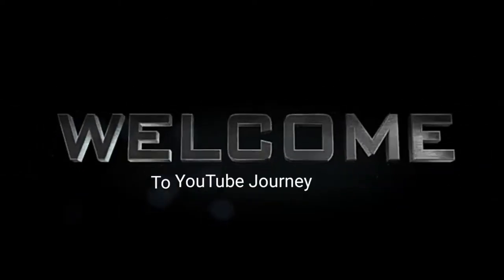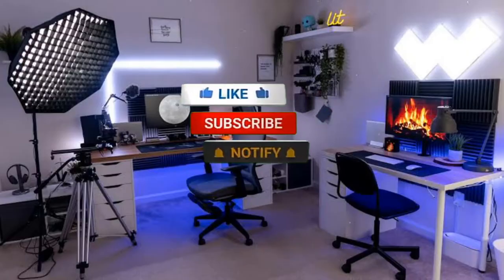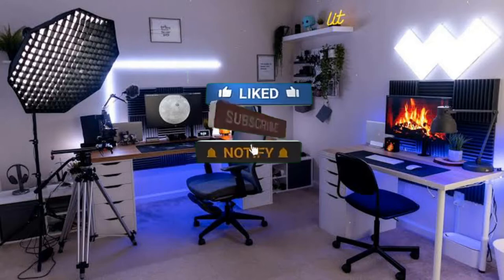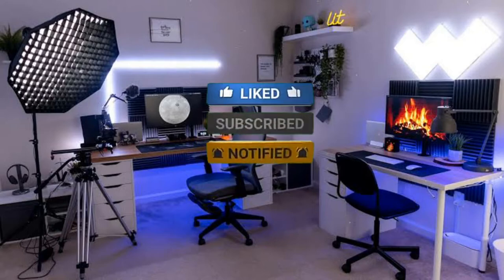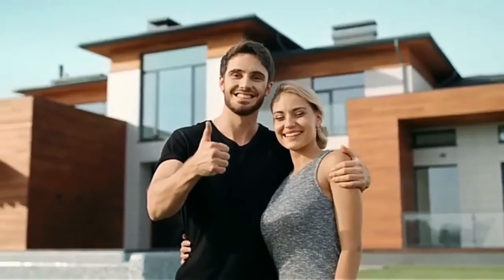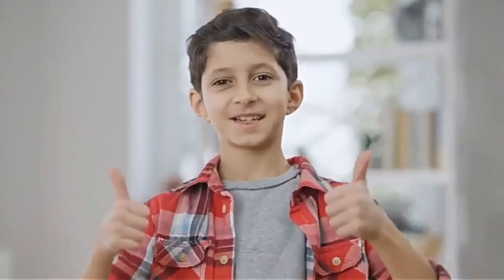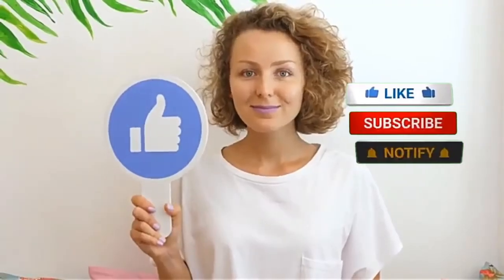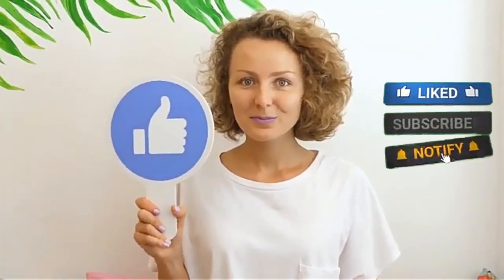Your channel could be hacked if don't watch this video.